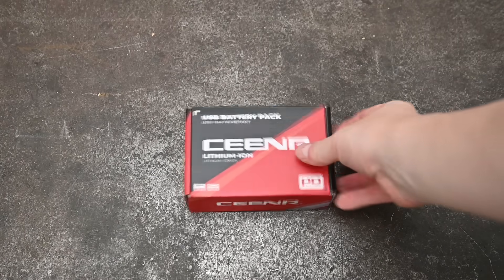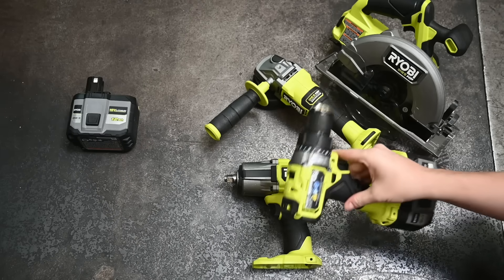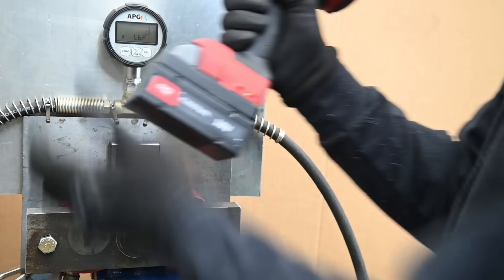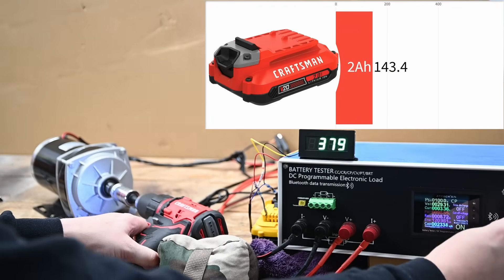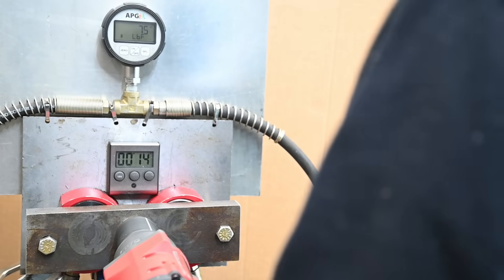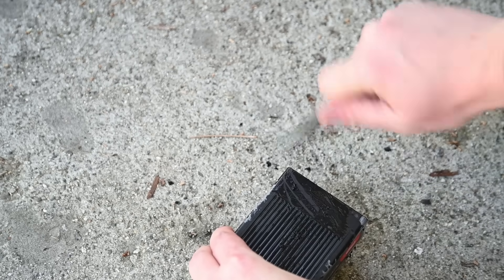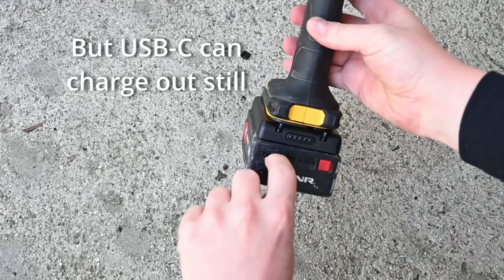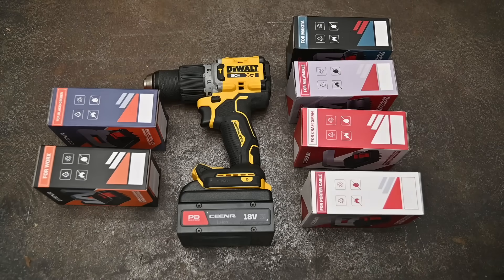We Bought the New Universal Battery for All Tool Brands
Testing Ceenr PDNation. Our lifetime worth of *TOOL RANKINGS* are updated weekly
Craftsman drill Makita impact driver Go check out @PhillyFixed review review of these for some actual usage!
This week we were lucky enough to be able to purchase a PDNation universal power tool battery from Ceenr ahead of their "Early Bird" release and run it through its paces as we've been hearing a lot of chatter about this thing and its not even been out yet, so if they CAN make a dent in the strangle hold brands have in the power tool battery market, we want to be there to check it all out.
We're under no misunderstanding that being a channel like this gives us the opportunity to communicate and purchase one of these in the way that we have, but we're more than willing to provide feedback like shown here on the true limitations of a product so that it might be improved. We love the idea of a product like this and hope it becomes a real thing.
Part of the Makita's testing wad blocked by on screen graphics, see unedited testing result

~We may earn from purchases via the any links above~

As always, the creator of this channel works in product development for Astro Tools, always consider multiple sources when looking at a tool!

0:00 What is it
1:29 Charging & Pricing
2:51 Makita Impact Driver
3:51 Capacity
4:58 M18 High Torque
5:42 Drill Testing
9:44 Hiccups
10:42 Voltage sag
11:42 Inside & Chemicals
13:08 Bosch Saw
14:30 Dropping it
15:22 Thoughts